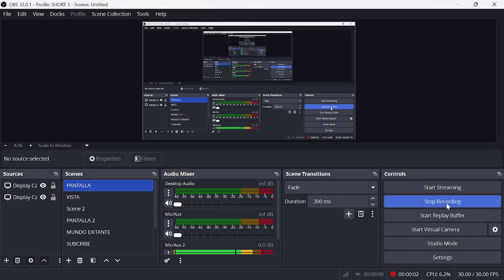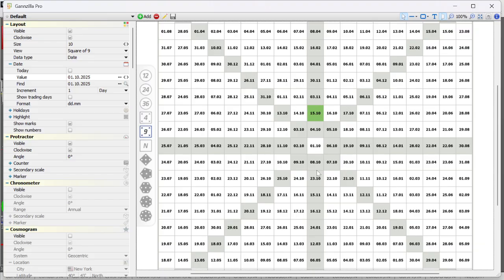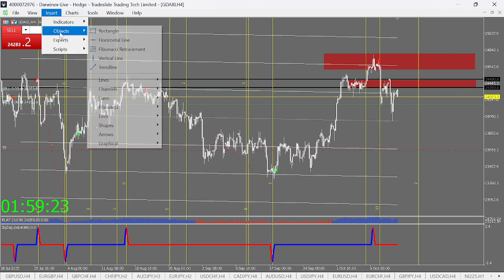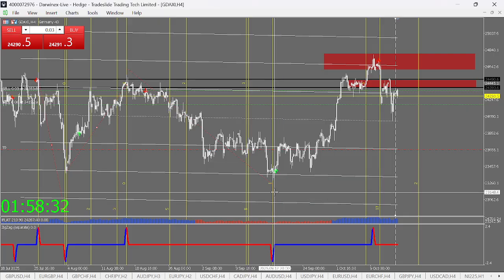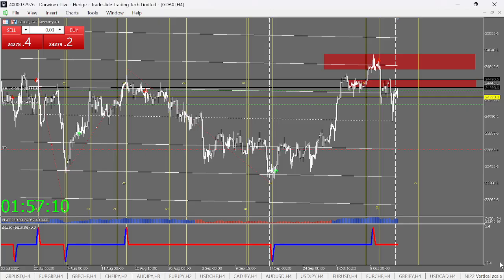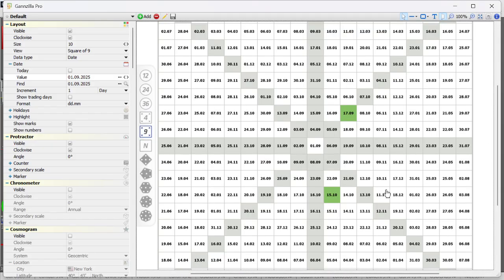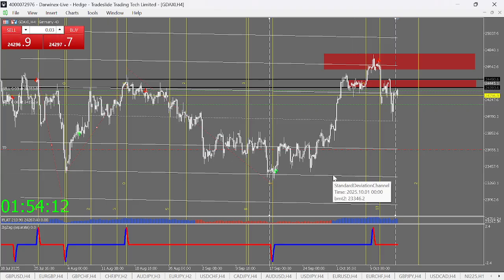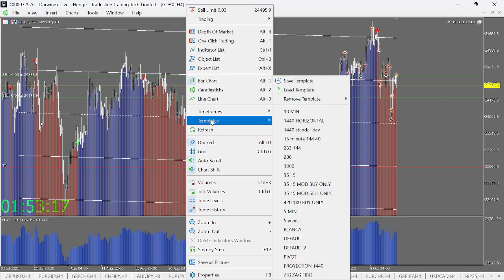FOREX DAY BY DAY. THE TWO PUNCH STRATEGY FOR PROFITS .FIBONACCI AND GANN 10 15 2025.